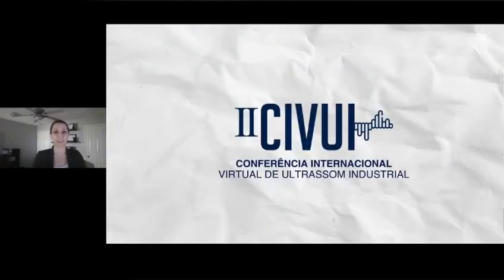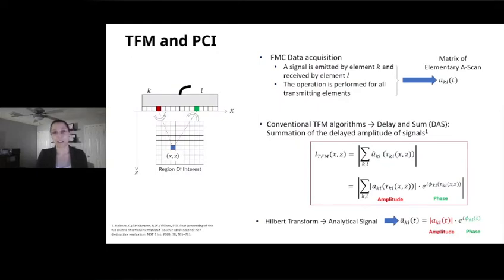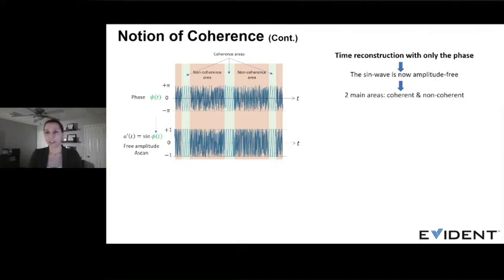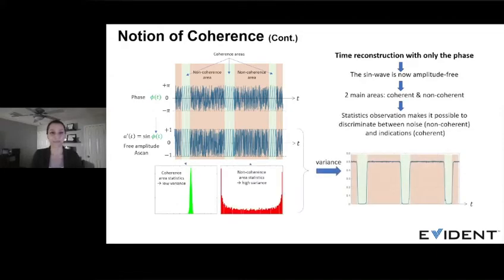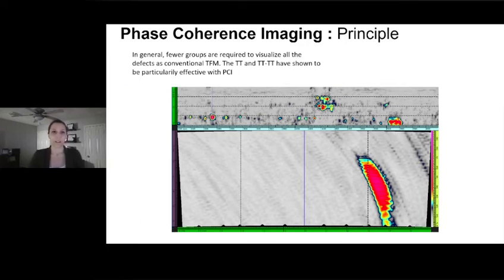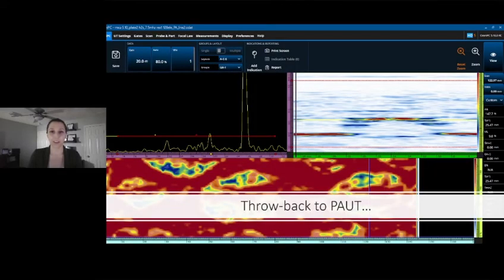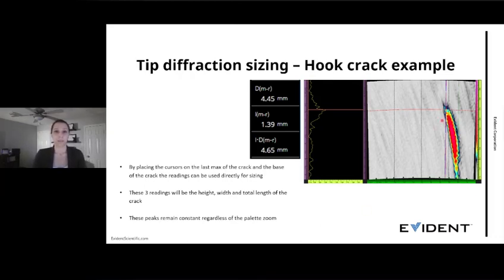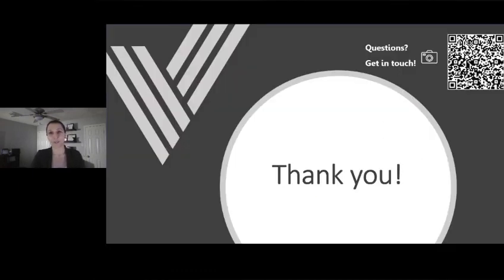PCI for Flaw Detection EP